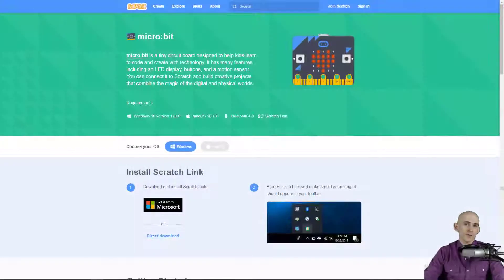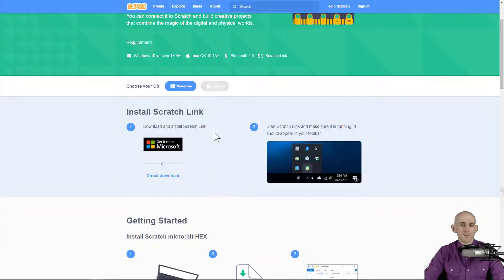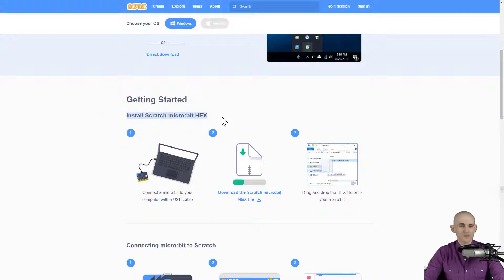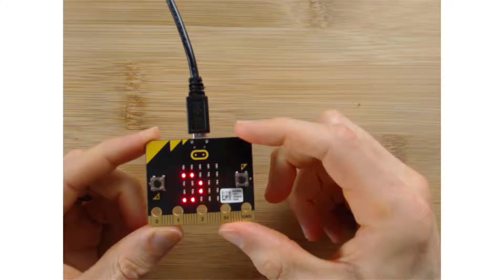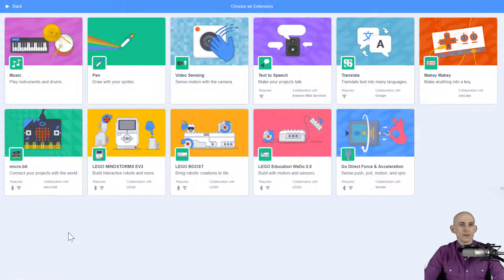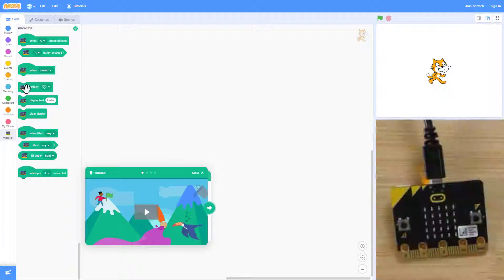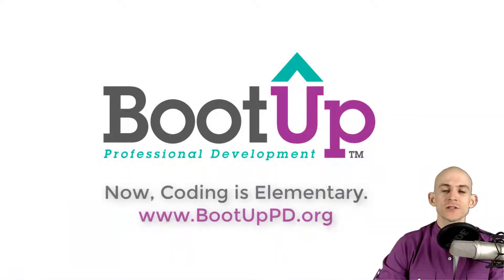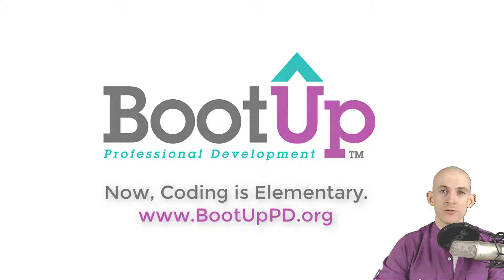micro:bit Tips - How to Get Started with a micro:bit